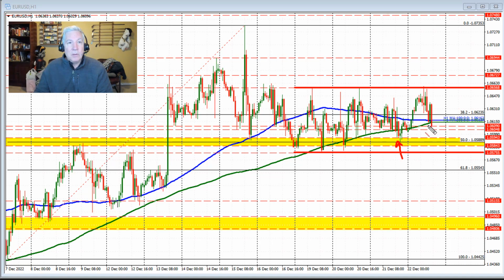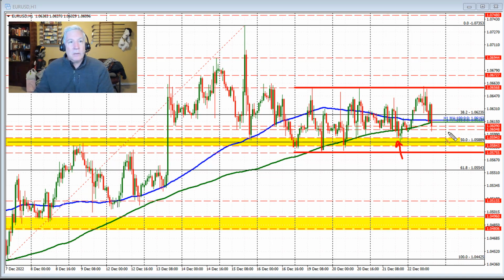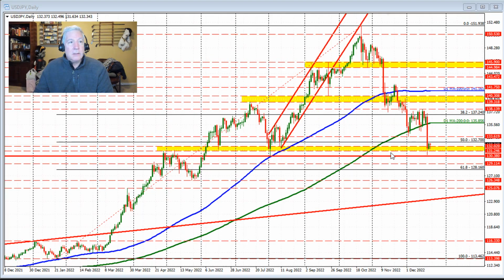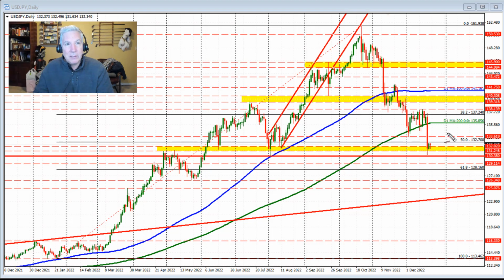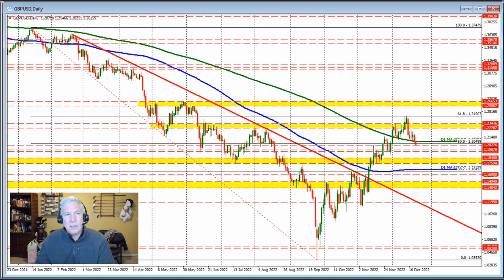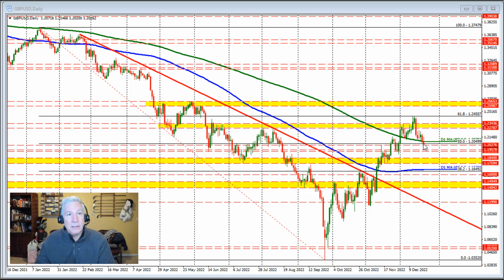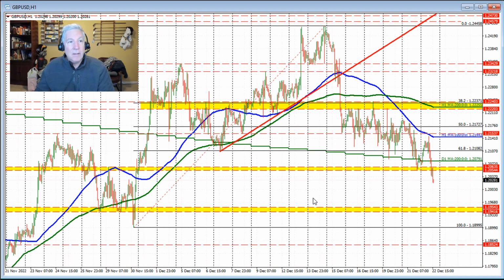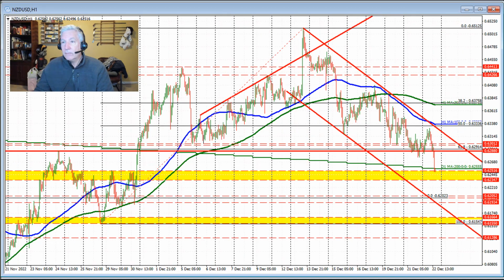The US morning forex technical report for December 22, 2022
What levels are in play and why.

It is important to know the traders roadmap. Where we have been? Where we are going? What risk defining levels are on ahead? And most importantly, why those levels are important to you and I.  In this report, Greg Michalowski of Forexlive.com looks at the key levels in play, the technical biases and the risks and tells you why.